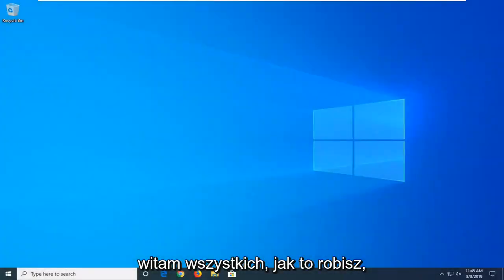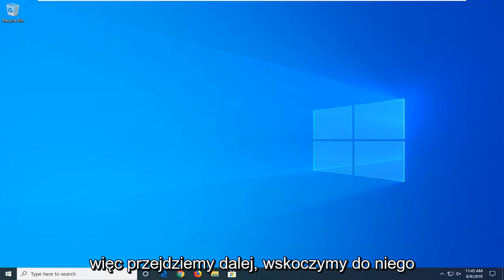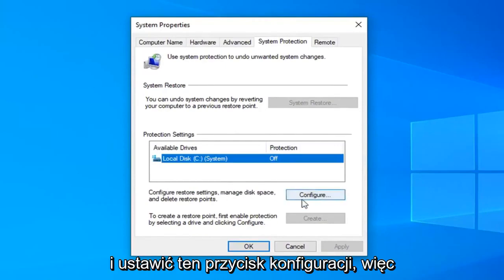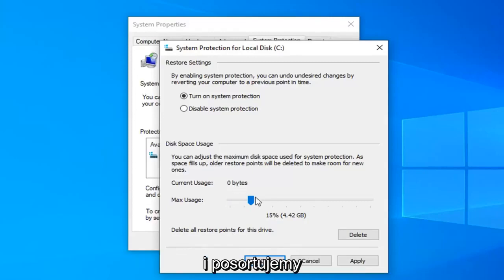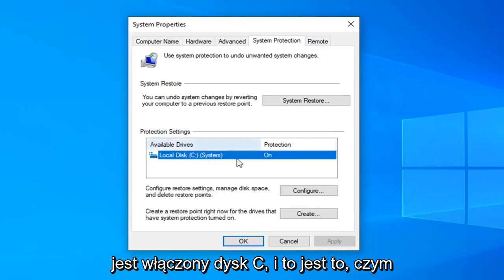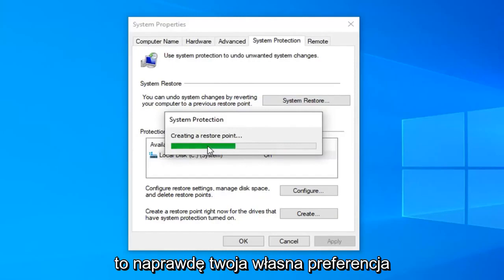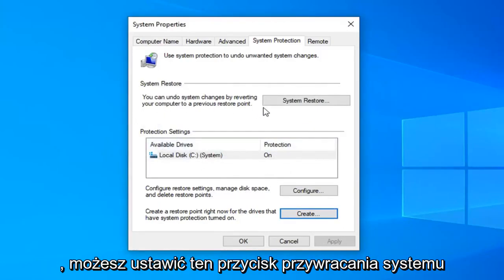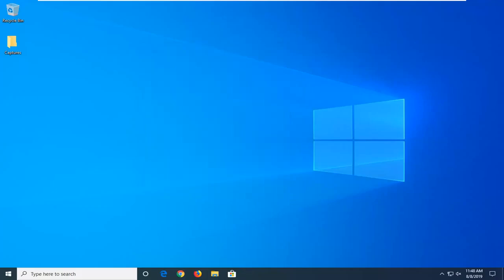Jak włączyć przywracanie systemu w Windows 10/11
Jak włączyć ochronę przywracania systemu w systemie Windows 10/8/7 [samouczek]

Narzędzie Przywracanie systemu w systemie Windows jest jednym z bardziej przydatnych narzędzi dostępnych dla użytkownika i zwykle jest doskonałym pierwszym krokiem podczas próby rozwiązania poważnego problemu w systemie Windows.

Krótko mówiąc, narzędzie przywracania systemu Windows umożliwia przywrócenie poprzedniej konfiguracji oprogramowania, rejestru i sterowników zwanej punktem przywracania. Przypomina to „cofnięcie” ostatniej dużej zmiany w systemie Windows, przywrócenie komputera do stanu sprzed utworzenia punktu przywracania.

Ponieważ większość problemów z systemem Windows dotyczy przynajmniej jednego z tych aspektów systemu operacyjnego, Przywracanie systemu jest doskonałym narzędziem do użycia na początku procesu rozwiązywania problemów. Pomaga również to, że jest to naprawdę proste.

Wykonaj te proste kroki, aby przywrócić system Windows do poprzedniego, miejmy nadzieję, działającego stanu za pomocą funkcji Przywracanie systemu:

Wymagany czas: użycie narzędzia Przywracanie systemu w celu cofnięcia/odwrócenia zmian w systemie Windows zwykle zajmuje od 10 do 30 minut, przynajmniej w większości przypadków.

Ochrona systemu to funkcja, która pozwala cofnąć niechciane zmiany w systemie dzięki możliwości przywrócenia systemu. Przywracanie systemu umożliwia użytkownikom, w przypadku wystąpienia problemu, przywrócenie ich komputerów do poprzedniego stanu (punktu przywracania) bez utraty osobistych plików danych.

Przywracanie systemu jest domyślnie włączone w systemie Windows. Jeśli jest wyłączone, Przywracanie systemu jest wyłączone i nie można uzyskać dostępu do Kreatora przywracania systemu. Opcja konfigurowania Przywracania systemu lub tworzenia punktu przywracania za pomocą Ochrony systemu również jest wyłączona.

Ten samouczek pokaże Ci, jak włączyć lub wyłączyć Przywracanie systemu dla wszystkich użytkowników w Windows 7, Windows 8 i Windows 10.

Musisz być zalogowany jako administrator, aby włączyć lub wyłączyć Przywracanie systemu.

 Jeśli wyłączysz Przywracanie systemu, utworzone punkty przywracania nie zostaną automatycznie usunięte w trakcie tego procesu.

Domyślnie przywracanie systemu jest włączone we wszystkich systemach operacyjnych Windows, w tym Windows 10. Jednak niektórzy użytkownicy, którzy zaktualizowali swoje komputery do systemu Windows 10, zgłaszają, że ich funkcja przywracania systemu została wyłączona. Dlatego konieczne jest, aby wszyscy użytkownicy sprawdzili, czy Przywracanie systemu jest włączone w ich systemach, a jeśli nie, aby je włączyć. W tym poście dowiesz się, jak włączyć i włączyć Przywracanie systemu w systemie Windows 10.

Przywracanie systemu różni się od kopii zapasowej systemu. Przechwytuje programy rezydentne, ich ustawienia i rejestr systemu Windows jako obraz i tworzy kopie zapasowe kilku rzeczy, które są niezbędne do zrekonstruowania dysku systemowego do punktu – jeśli zdecydujesz się wrócić.